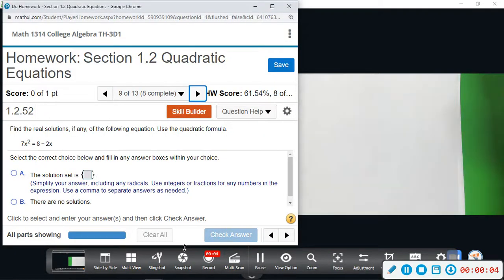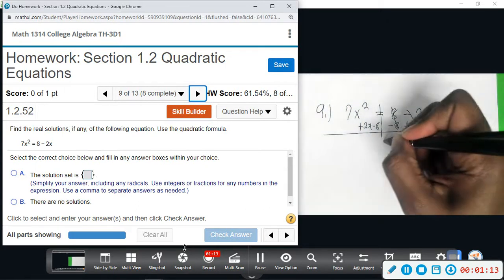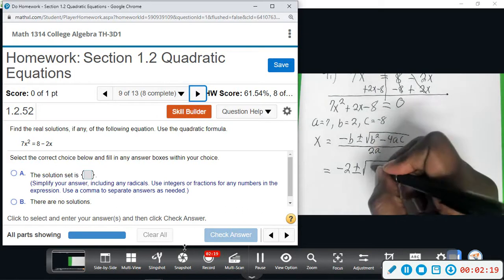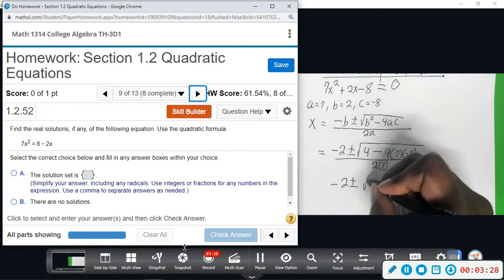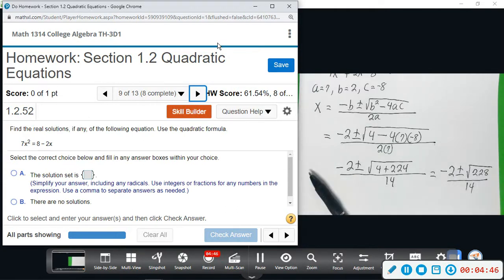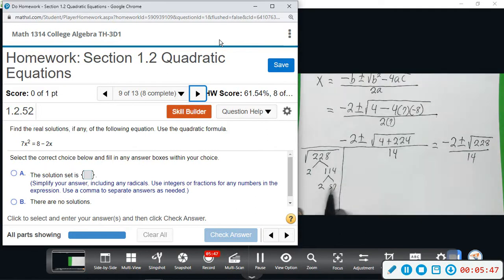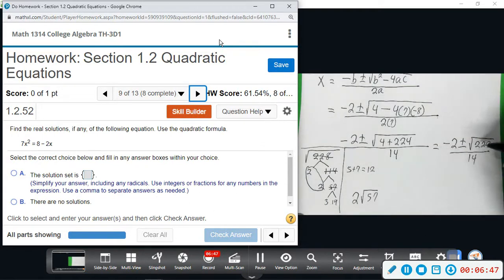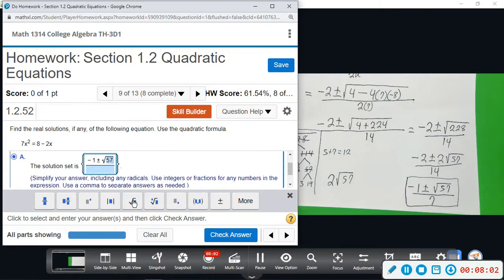Col Alg Mylab1 2 9